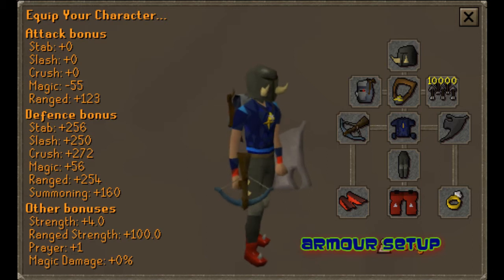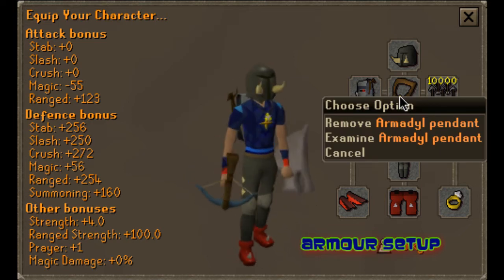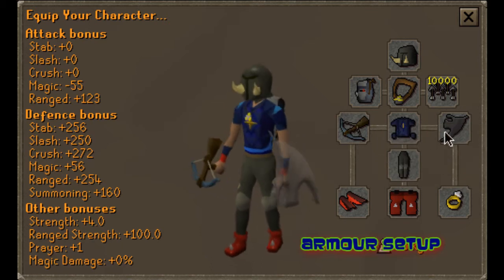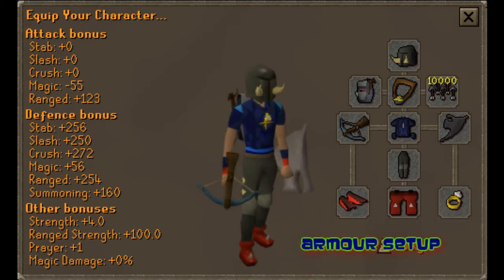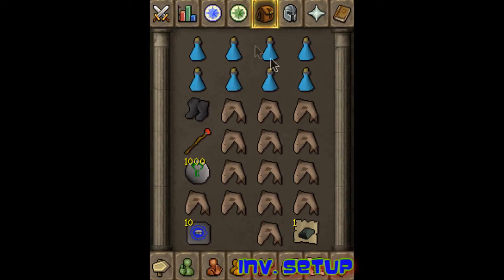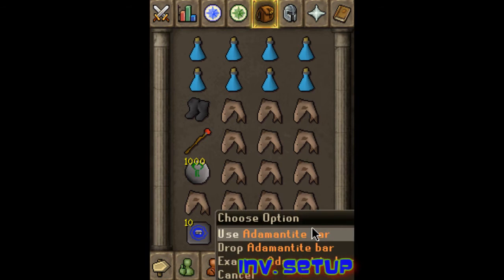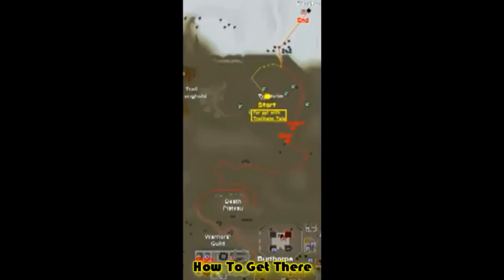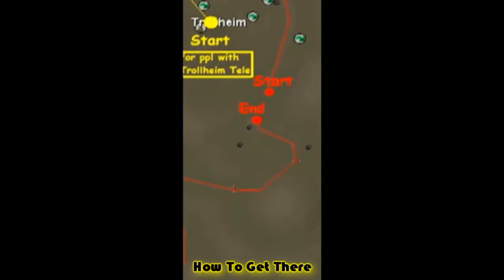[RS] Aviansies Guide 300K-500K A Hour!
hey guys, just another guide for you, tell me what you think! :D please leave me suggestions of what guides younwould like to see next!  and everyone join cc: Epicnom